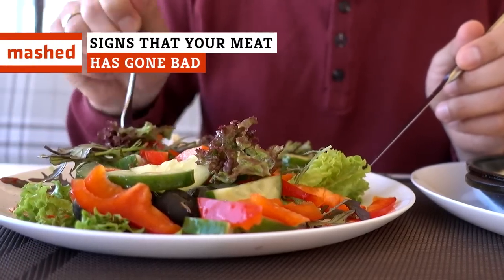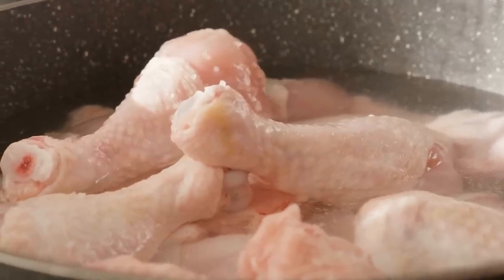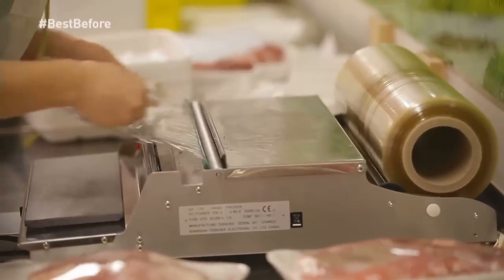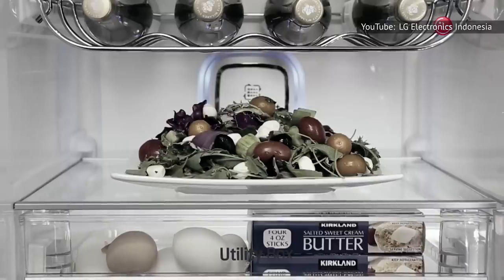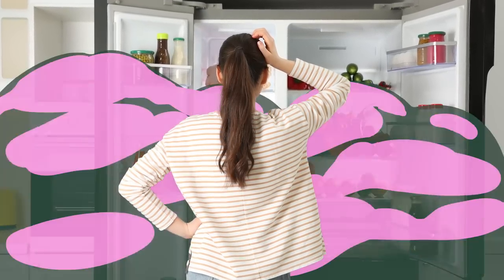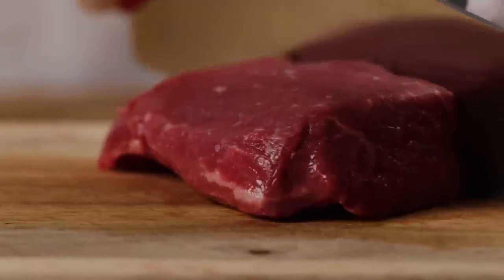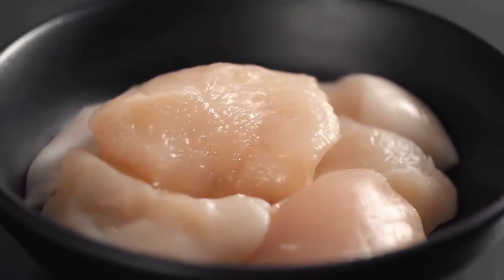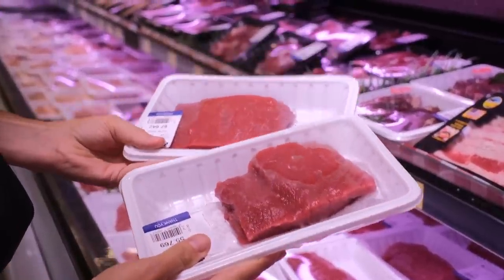Signs That Your Meat Has Gone Bad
Unless your gastronomical tastes fall somewhere on the vegetarian spectrum, chances are you enjoy the occasional cut of meat with your meals. Whether red meat, poultry, or something a little more exotic, meat is a cornerstone of many entrees — but, the way that it's stored could mean the difference between a delectable dinner and a pricey trip to the hospital!

Food poisoning is no joke, and countless home cooks have suffered restless nights, nausea, and worse at the hands of a spoiled, improperly stored hunk of meat. That's why it's so important to ensure that the meat you're serving is fresh. So why chance it? Always be sure to inspect your ingredients before you prep them, and watch out for these signs that your meat has gone bad.